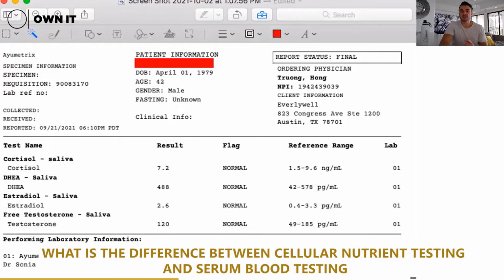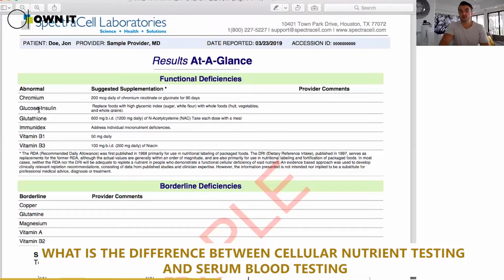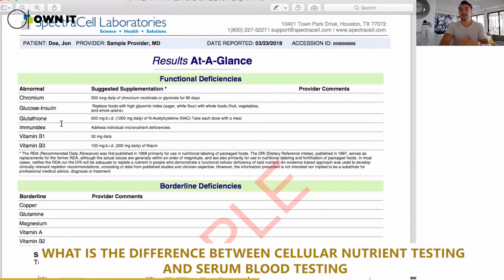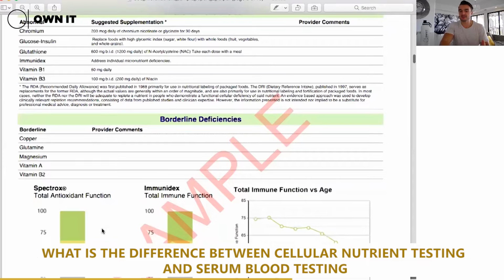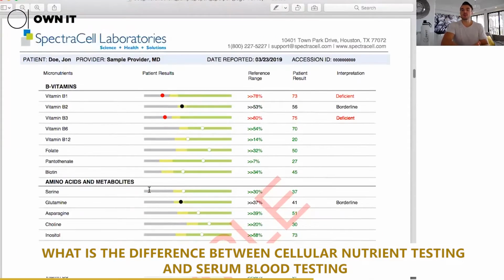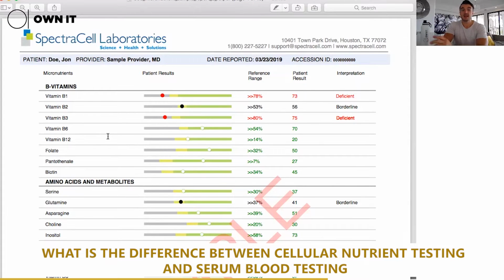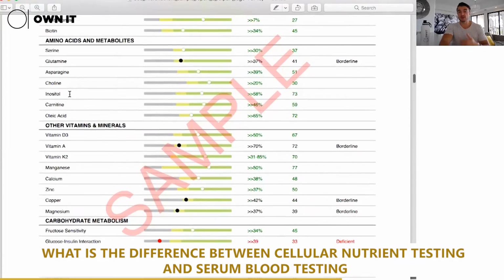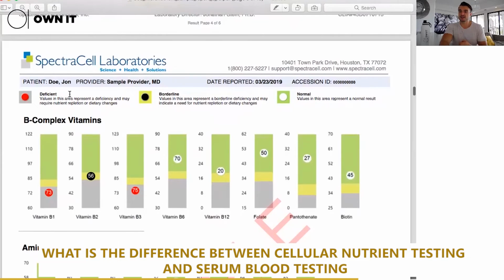What is the difference between cellular nutrient testing and serum blood testing